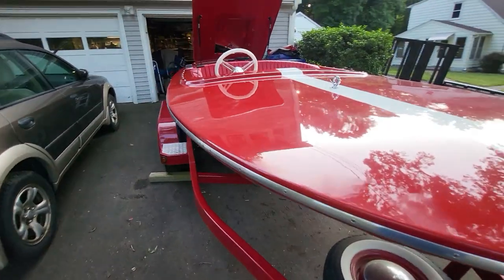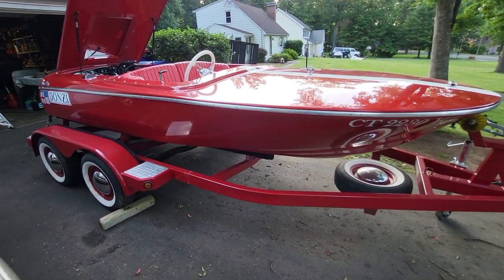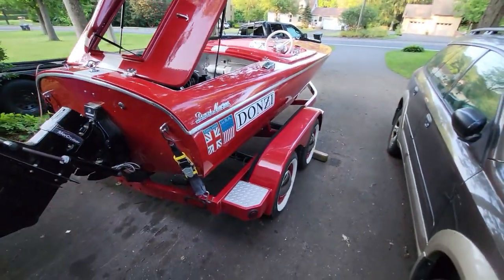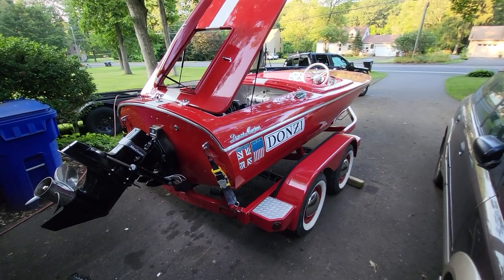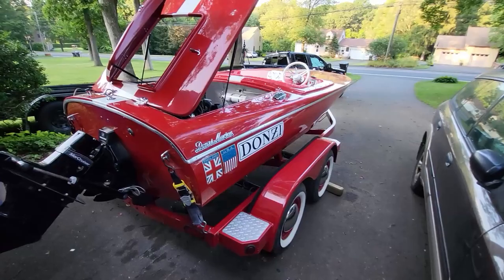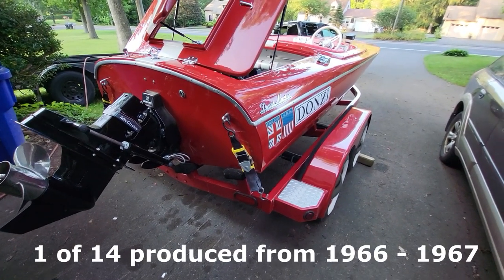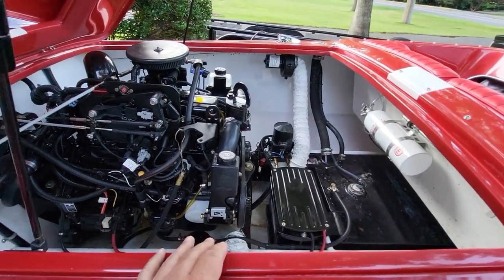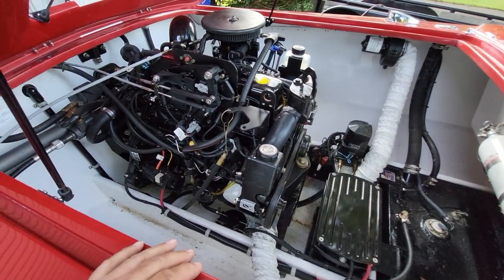Baby Donzi 14 feet going to the Museum, Mystic Seaport, CT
This video is a last look of a gorgeous 1967 or earlier power boat built by Donzi Marine. It is 1 of 14 hulls ever built. I do not know what the hull# is on this model. I had the privilege of cleaning the engine compartment which was covered in black mold. This boat is being donated to the Mystic Seaport Museum in Mystic, CT. This is the 2nd Donzi boat I have towed at one point or another that have been donated to the museum. The first one was a 1968 Bench Seat 19' Donzi Hornet (I know, I said 20' in the video...). The 19' Hornet, along with this Baby Donzi 14', were a rotisserie resoration performed at Boat Works of South Windsor, CT. They have performed several restorations and rebuilds of older Donzis. If you want to see more pictures of the Hornet, please go to the